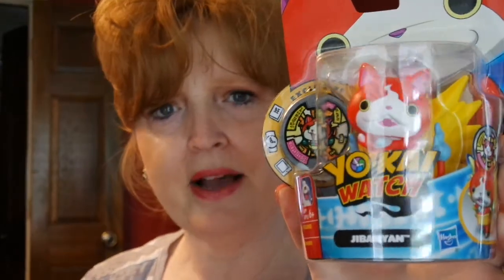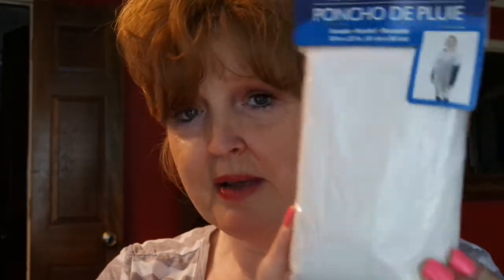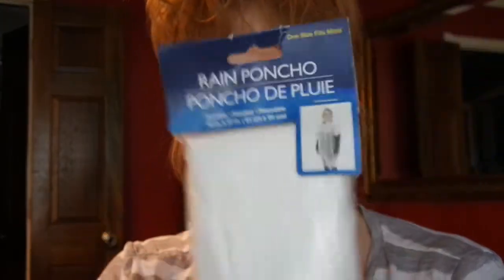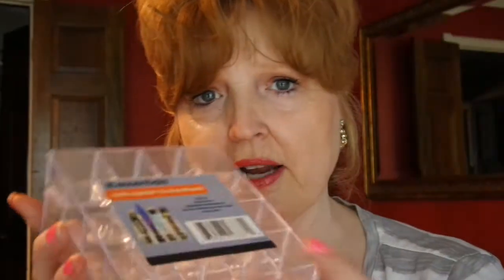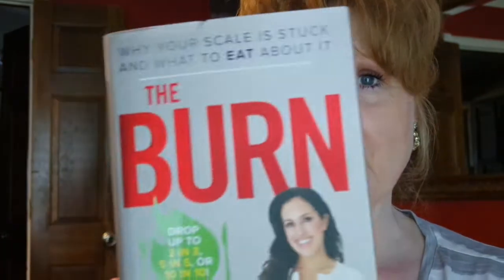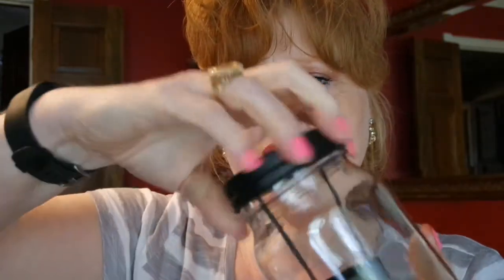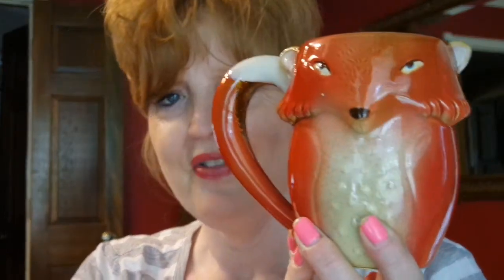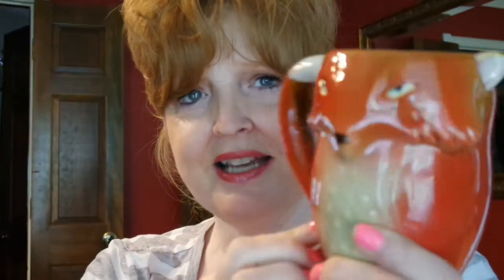Dollar Tree Haul May 2017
A few items I found this month making it worth the trip.